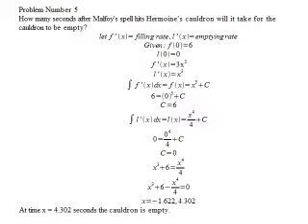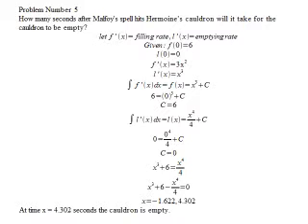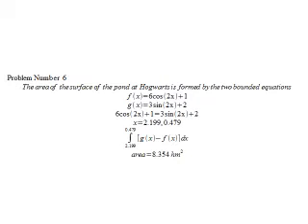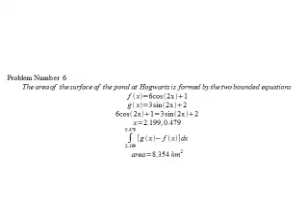Harry Potter and the Order of Operations (Calc Video PART 2)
This is the video we made for our Calculus class. This includes 6 calculus problems that we related to real-life with a poor attempt at recreating Harry Potter.